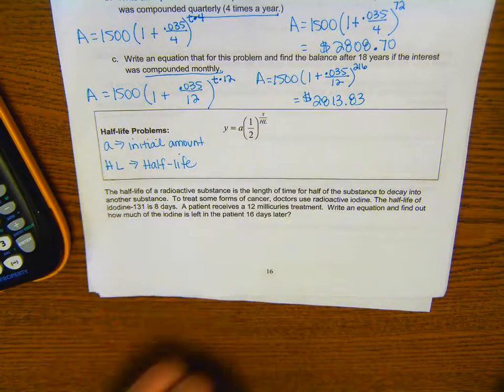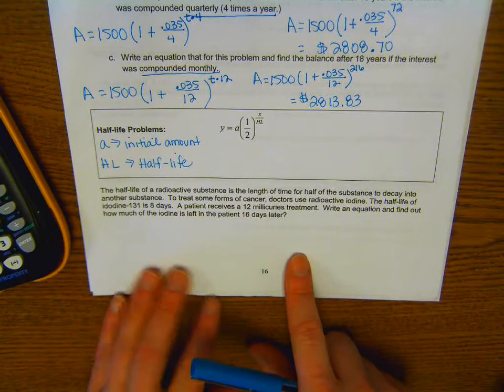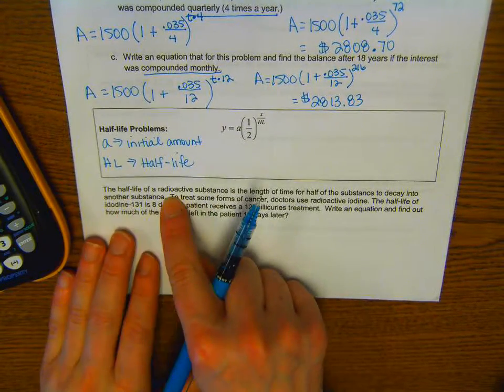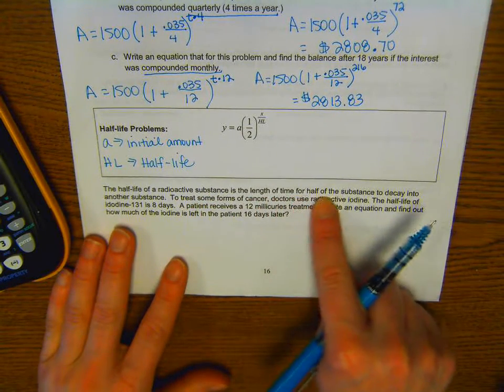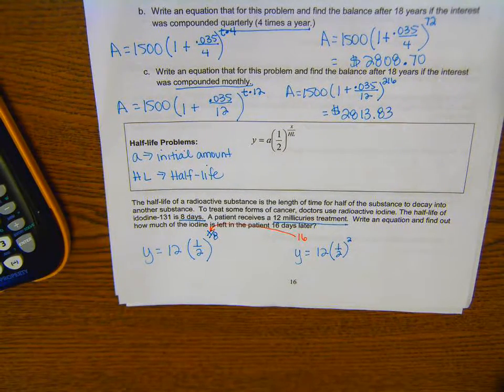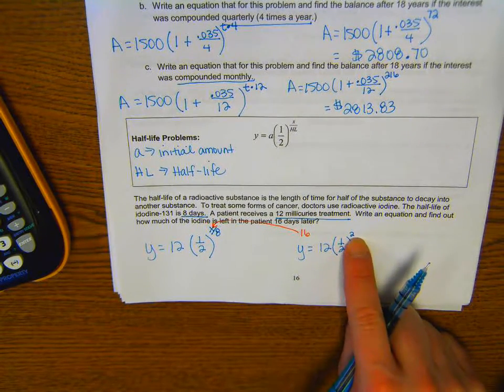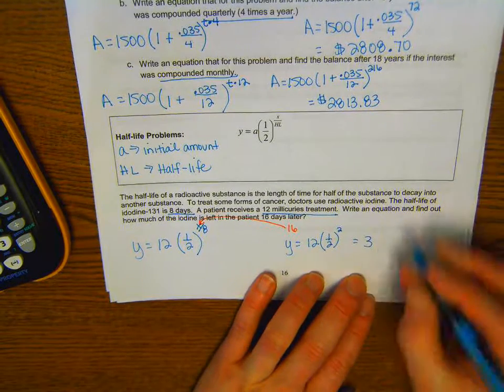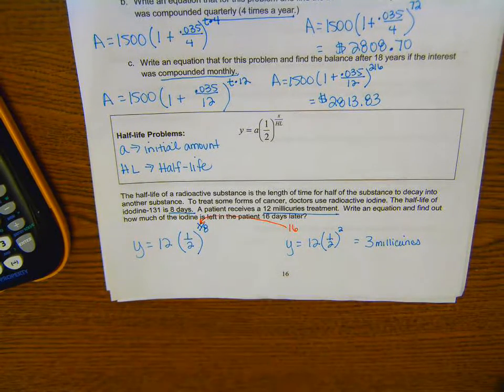Algebra I Interest and Half Life